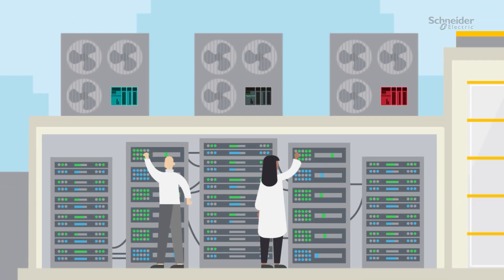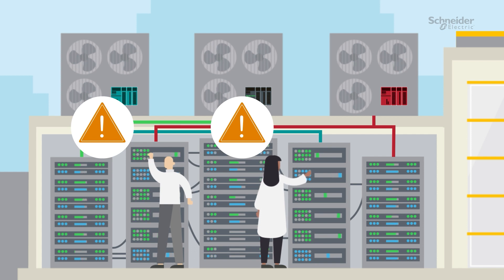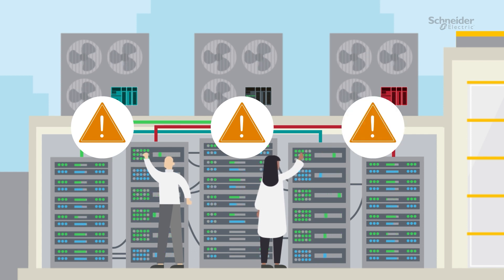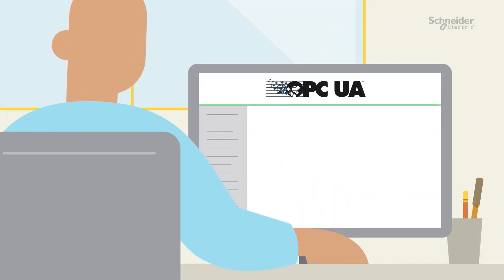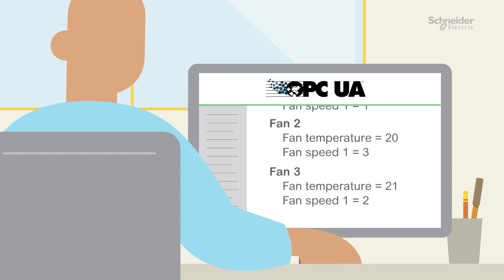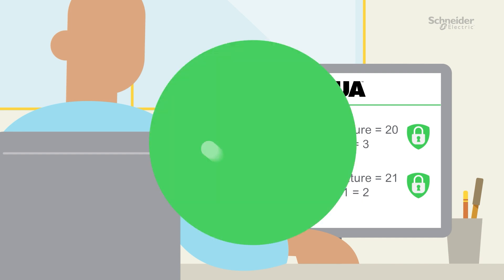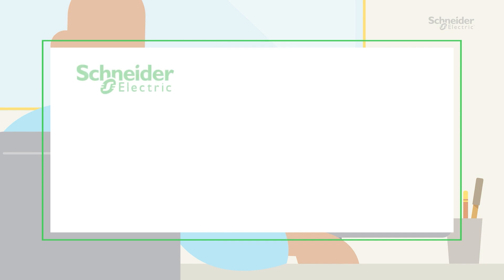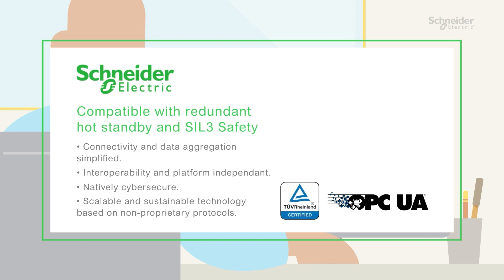Data Driven Operations Using OPC UA | Schneider Electric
In this video we will explore how OPC UA can help improve data driven operations by providing an interoperable, standardized way of communication. Schneider Electrics offer includes a dedicated high performance OPC UA module with up to 50k monitored items and 10 connected OPC UA clients. The BMENUA0100 OPC UA module improves cybersecurity and supports advanced architectures like high availability and redundant safety. Ecostruxure OPC UA server expert is another software-based way to implement the OPC UA protocol.

🔔 Timestamps:
00:13 - Complexity of installations
00:35 - How OPC UA can help
01:20 - Solutions from Schneider Electric

👋 GET TO KNOW US BETTER